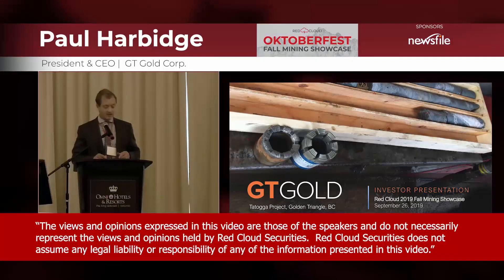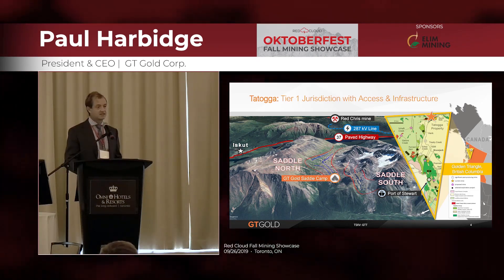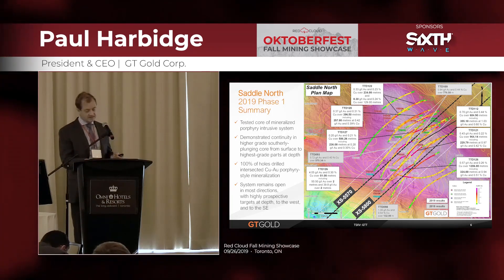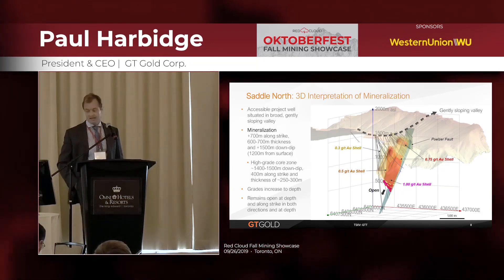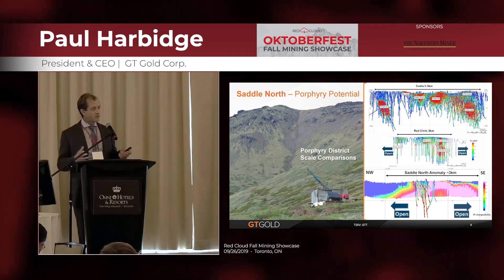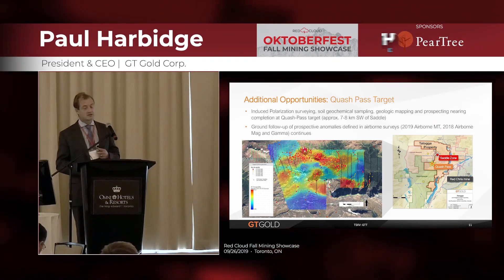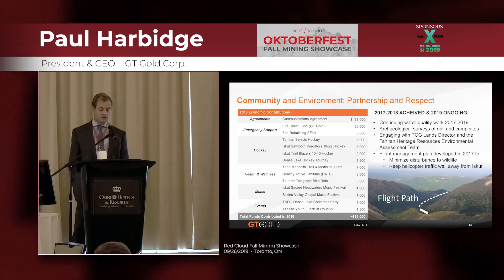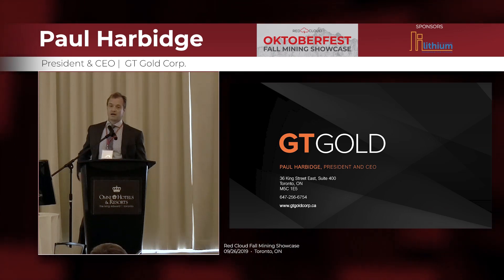GT Gold Corp. Presentation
2019 Red Cloud Fall Mining Showcase
09/26/2019